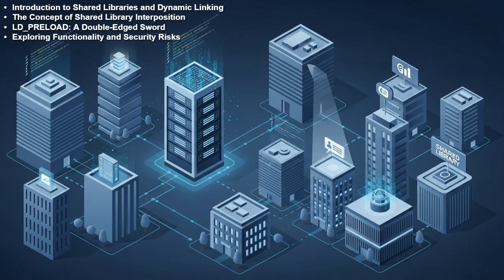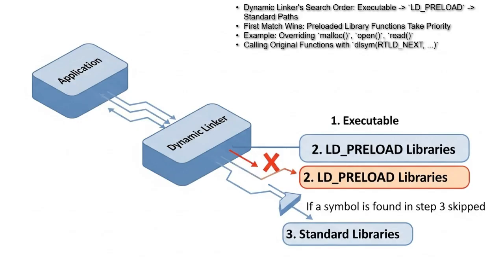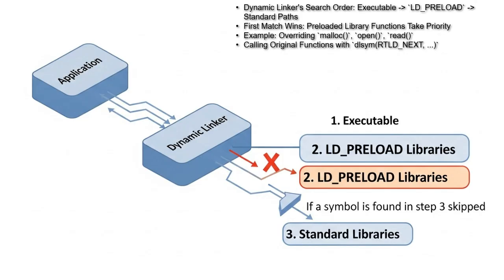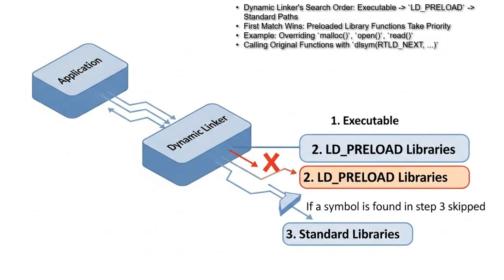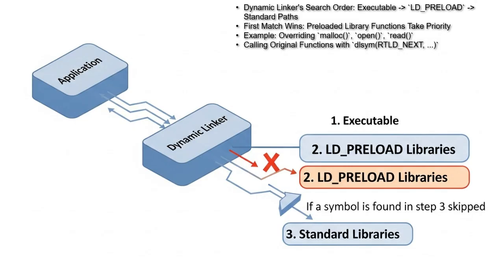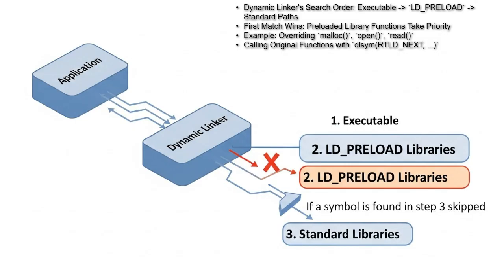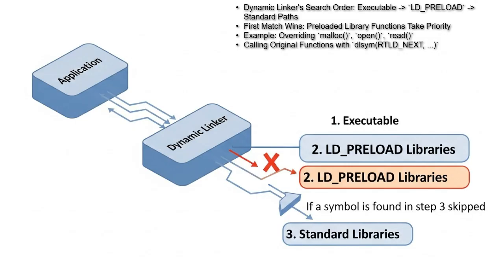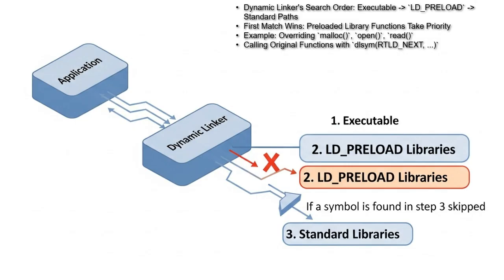How LD_PRELOAD Works: Shared Library Interposition & Its Security Risks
In this video, we dive deep into shared library interposition using the powerful LD_PRELOAD trick on Linux. You will learn how LD_PRELOAD lets you override or hook functions in system libraries (like malloc, open, execve) before the original libraries are loaded. This technique is widely used for debugging, testing, or injecting custom behavior into running processes — but it’s not just a developer trick.